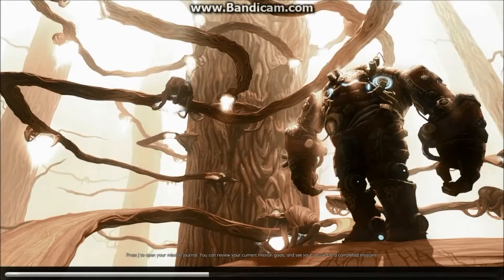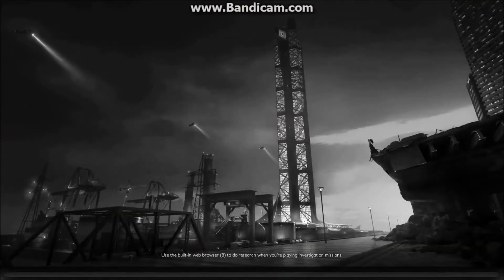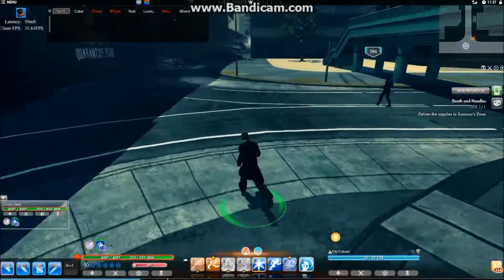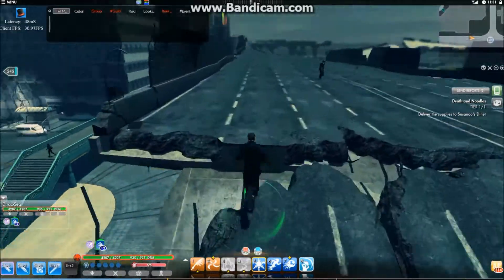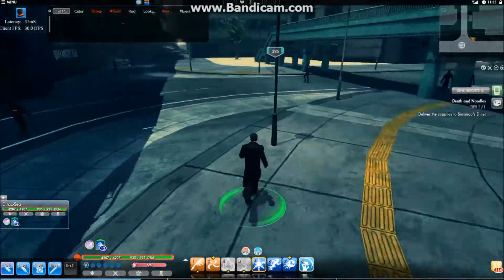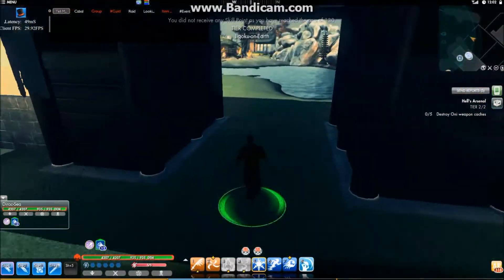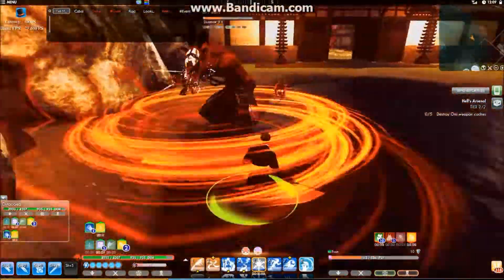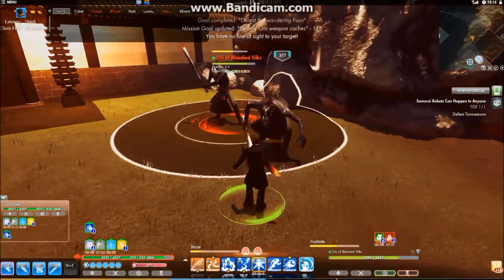Tokyo Mission Run Part 2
This is part 2 of my mission progression to get sequins in Tokyo to upgrade the aegis.